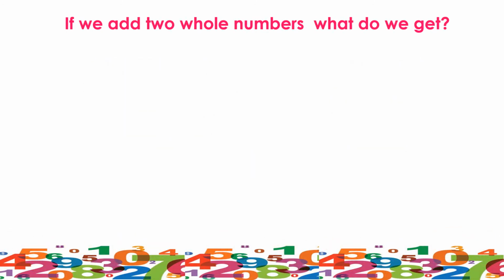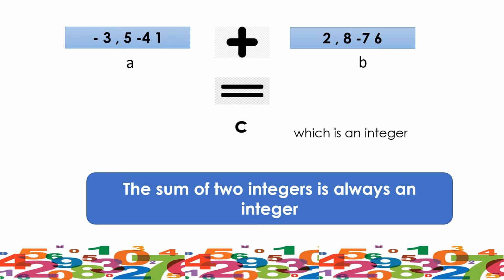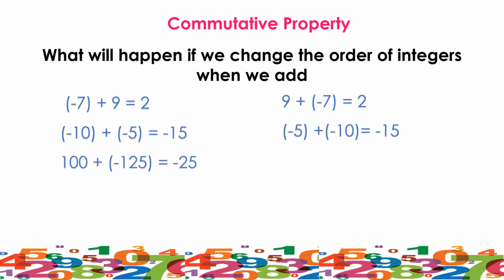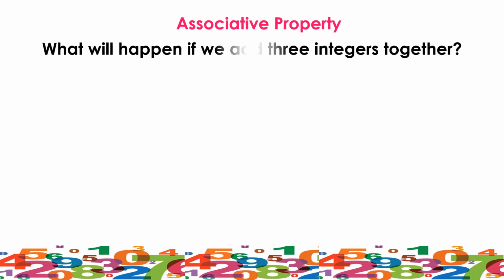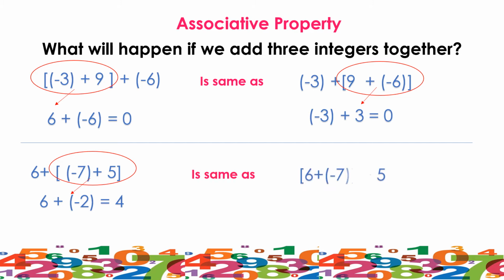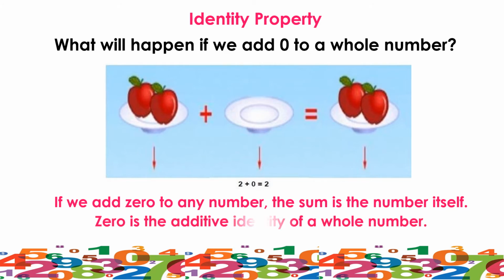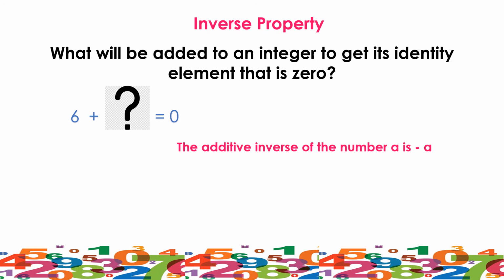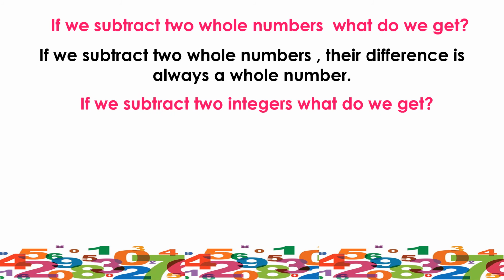Properties of Addition and Subtraction on the Set of Integers PRESENTATION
In the previous topic you have learned addition and subtraction of integers, now we are going to illustrate the different properties of addition and subtraction on the set of integers. These properties will help us to solve many equations.